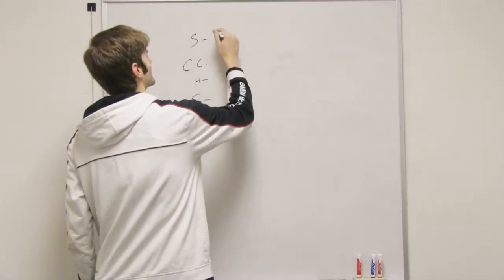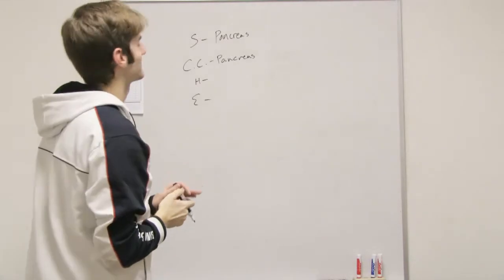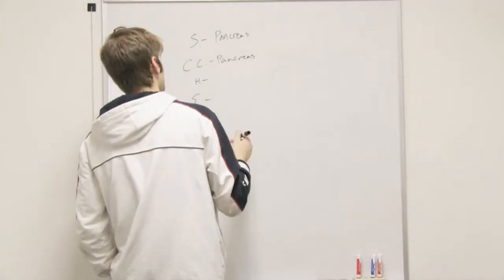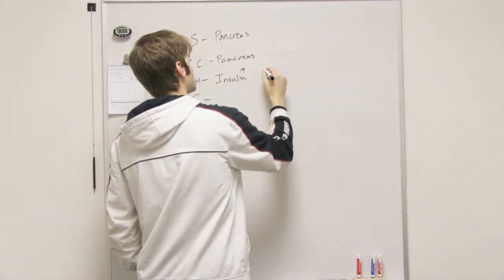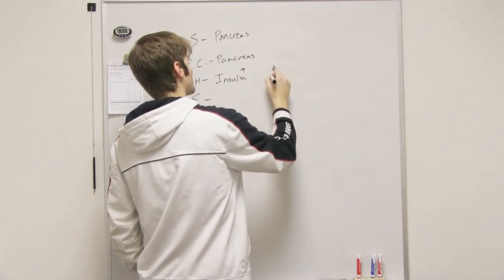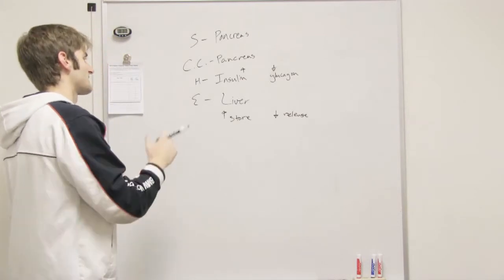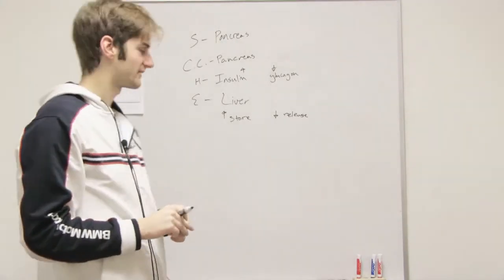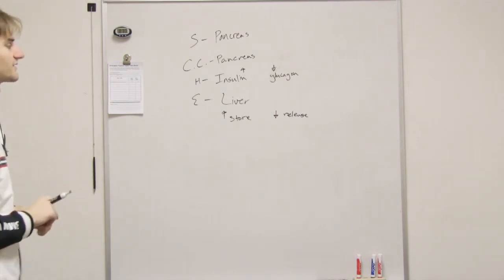Blood Sugar Negative Feedback Loop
This Human Biology video teaches Negative feedback loop of blood sugar. Sensors, control center, hormone and effectors.